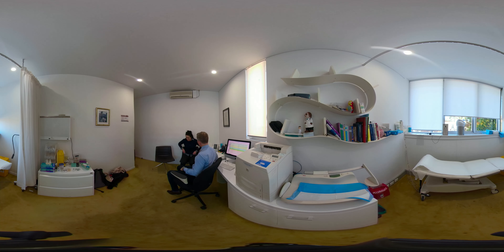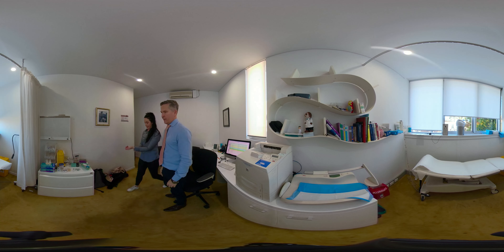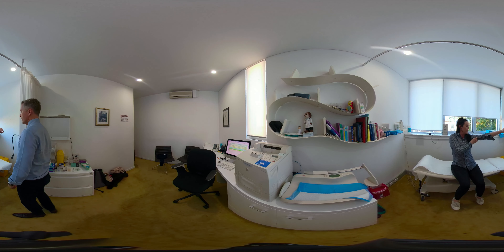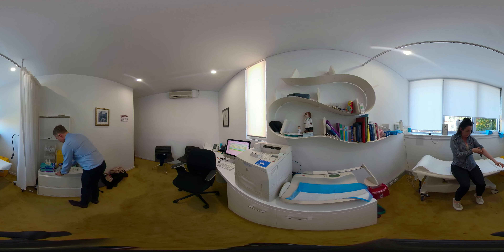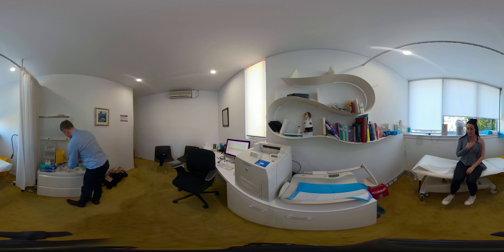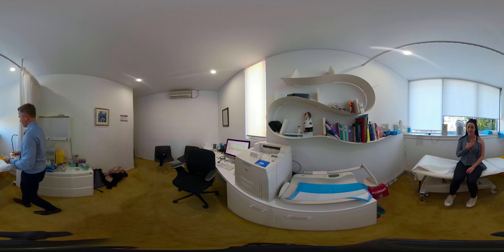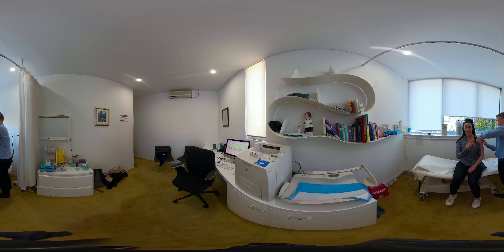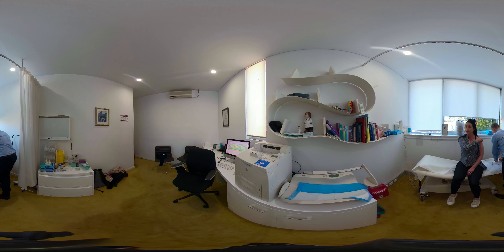Observe an intramuscular injection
This is a 360 video. If you're on desktop, click and drag your mouse around the screen. If you're on a phone or tablet, move the screen around you.